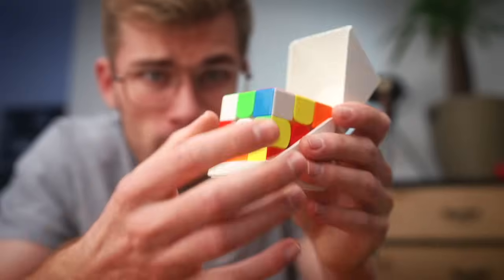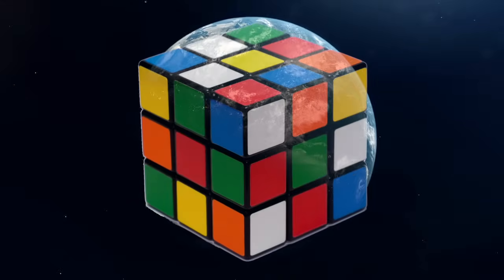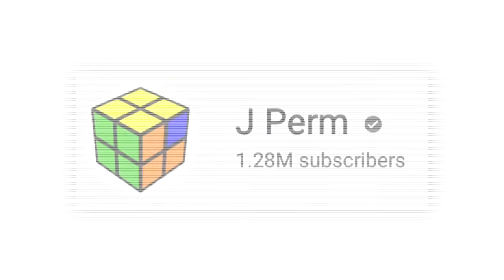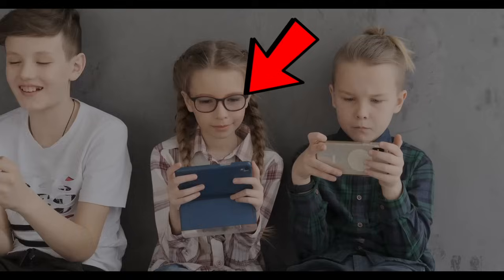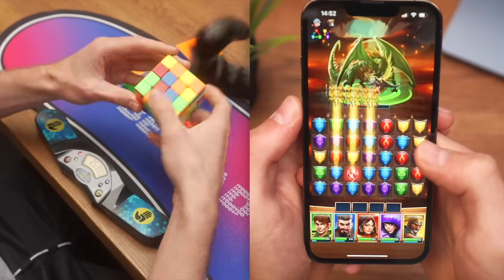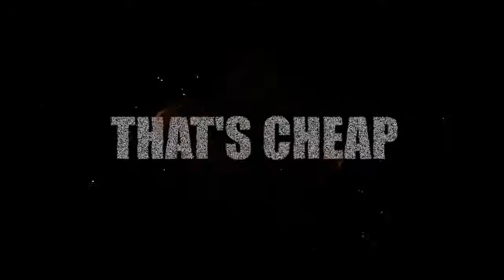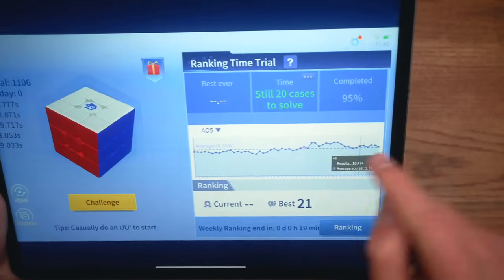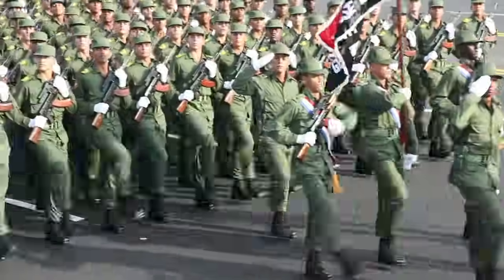Why Speed Cubing Will Take Over The World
DOWNLOAD EMPIRES & PUZZLES NOW!

🙏 THANKS TO MY YOUTUBE MEMBERS:
Andres Patrick
xldxr1
White wolf gaming
cyoubx
Dovelson DC
Cuber Intruder
Charlotte
Suzane Coelho
TNL Cubing
CubeLogger
solver5k
TheLeftyCuber
Josh Flagg
Nan Fung
PhilYu
Franklin van Velthuizen
Pedro Gaming
Bruno Vervoort
Ryan Beck
CampingCuber
MeDoMeer
Combo Cuber
HeroicZebra1201
Sarp A.
BOMBCUBES
Nathan Rahrig
Carmello Peru
Supple Wrist72
Sarp A.
BjornDropshot
Mr Awesome
Justin Lightner
weirdth
Armen
curious Nic
cochi78
Elijah Durnell
Cubeshroom
Plate
TheFlashCubing
CubePro
Like2cube
Shaun
NoviiceGamers
Carlos Cuadrado
Snnok
imjjmiz
Kirill Martynov
Suave@
stevew186
RUBIXERS
e r i k a
yo0DaA
CELEK
Roxboy6
Jai Gulyani
ChewbaccaCuber
Elias
Dante Reggiani
Chengxu승욱
Caxalotl
Vương Kuốq Anh
Atomic94II TH
Kosta Davcevski
Einar Kvam Lundberg
LUKAH65
cubingchilling
Kiajel Pillay
Hydrogen380
Sam
LuuNguyenPhong618
Sarah Cubes
loft
Bastian köppen
p
Benjamin Jonassen
sean arvin chendana
Anghika
Mohi2
Ghost Music
Mistaken